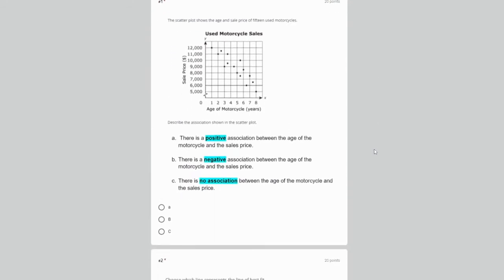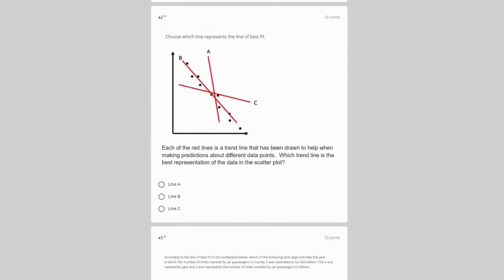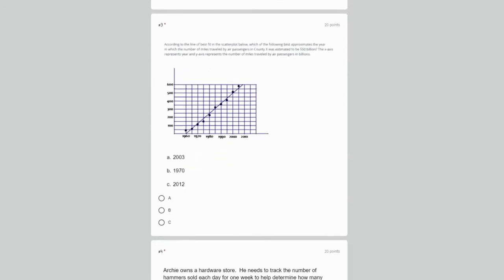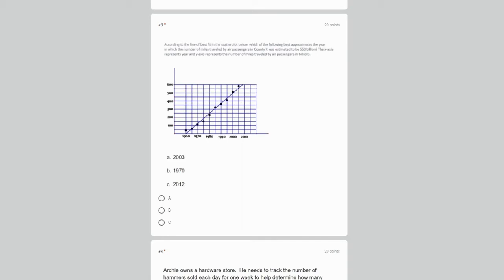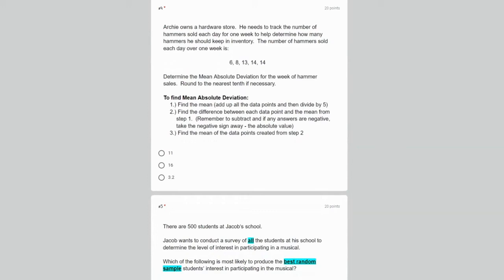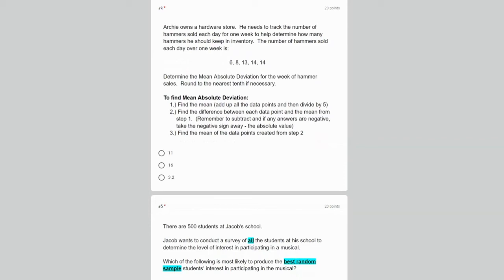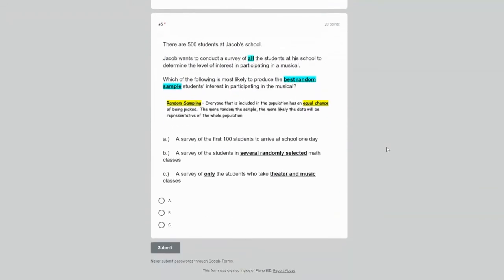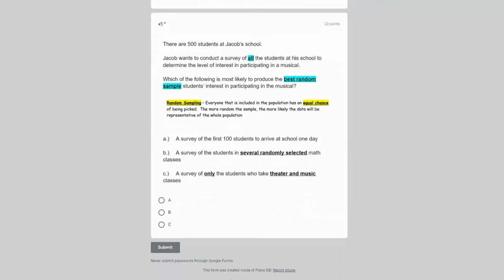WT: Unit Test MM